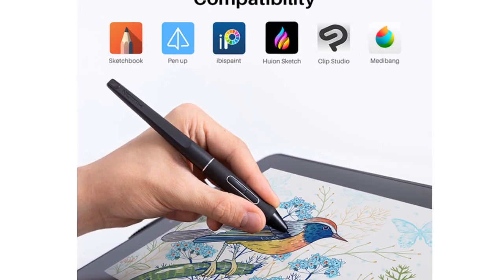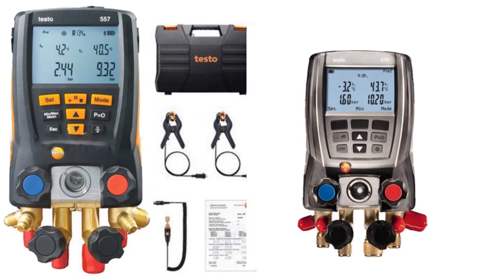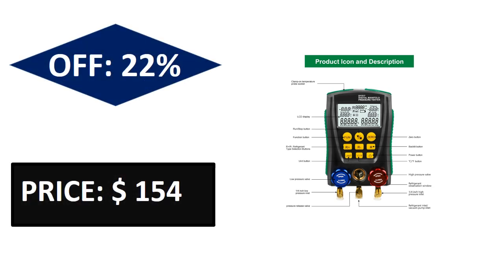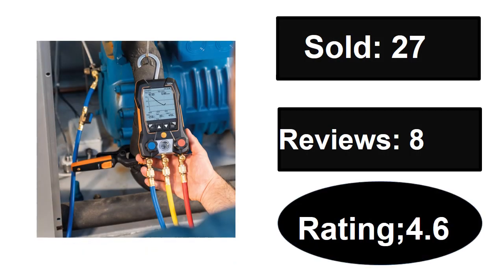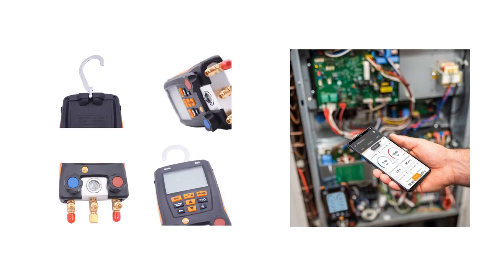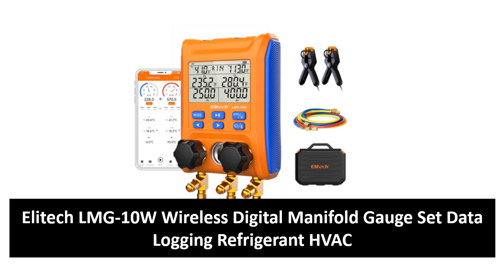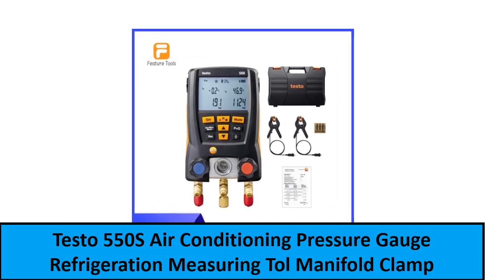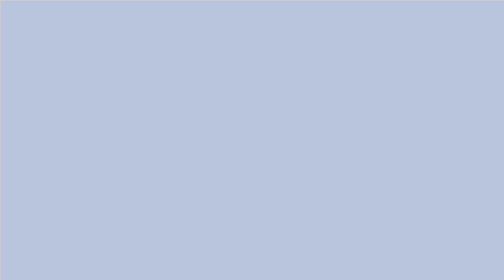TOP 5 Best Digital Manifolds Review In 2024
Check The Link for Buy & Details:
1. Testo 550S Air Conditioning Pressure Gauge Refrigeration Measuring Tol Manifold Clamp Refrigerant Capacity Gauge With Hose Clamp

2. Elitech LMG-10W Wireless Digital Manifold Gauge Set Data Logging Refrigerant HVAC Gauges with Hoses, Thermometer Clamps

3. Testo 550s/557s/549 Gauge Refrigeration Digital Manifold Electic Pressure Gauge 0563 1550 Digital Refrigerant Meter Set HVAC

4. Testo 550s/557s/549 Gauge Refrigeration Digital Manifold Electic Pressure Gauge 05631550 Digital Refrigerant Meter Set HVAC Tool

5. DY517A Refrigerat Digital Manifold Gauge Meter Refrigerant HVAC Vacuum Double Pressure Leak Temperature Tester Cold Storage